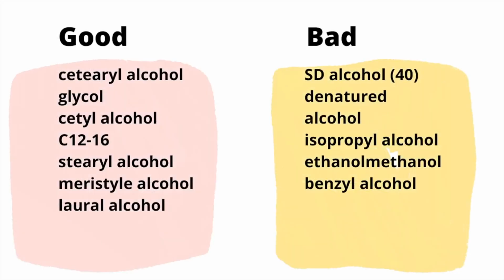ALCOHOL IN SKINCARE / IS THEIR GOOD ALCOHOL? / WHAT DOES YOUR SKIN THINK? HOW TO READ YOUR SKIN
ALCOHOL IN SKINCARE. Today it's all about one of the most misunderstood skincare ingredients, and that is alcohol in all its forms. Let's quickly clear up the confusion, and arm you with the knowledge needed to make better informed, smart decisions for yourself, and your skin when choosing your skin care! We also cover  some signals your skin sends telling you it isn't doing well with not only the bad alcohols...but, the good types too!

The ORDINARY - Choosing THE BEST Anti-Aging (AND WHAT TO STAY AWAY FROM) Products & Safe Choices For Sensitive Skin:

The wig I am wearing in this video is by Paula Young Wigs called ASHLEE in color Honey Rooted.